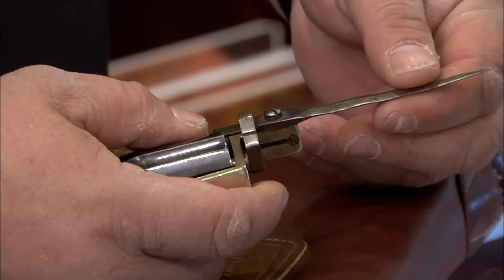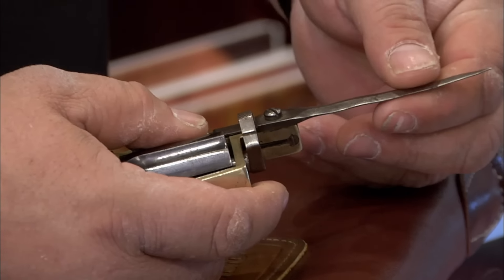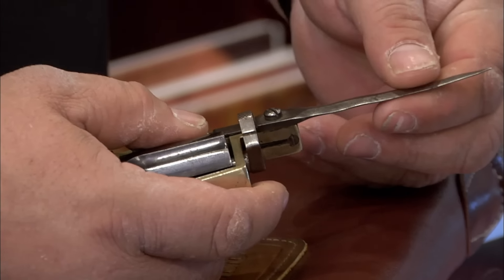Pawn Stars: Rick & Sellers COMPLETELY Disagree on Value!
Will Rick and the sellers be able to come to a deal for these valuable items? See more in this compilation from Pawn Stars.

Watch your favorite episodes of Pawn Stars, and stay up to date on all of your favorite The HISTORY Channel shows

"Pawn Stars" follows three generations of the Harrison family as they assess the value of items coming in and out of their Gold & Silver Pawn Shop in Las Vegas, from the commonplace to the truly historic.